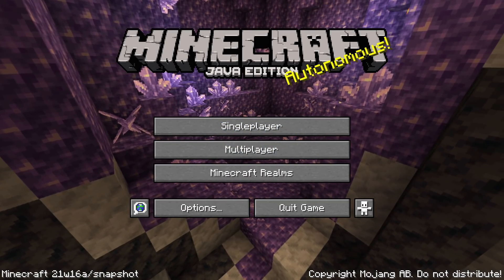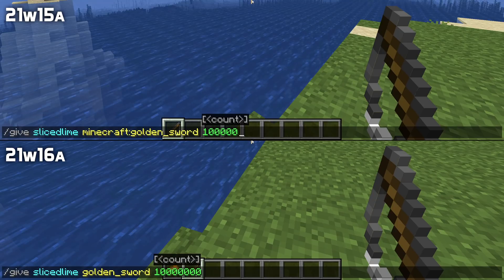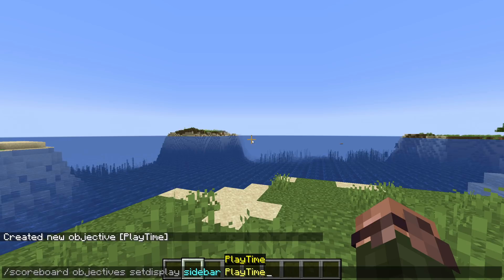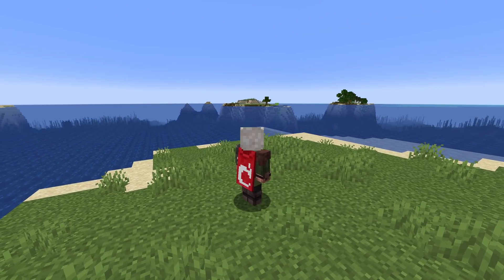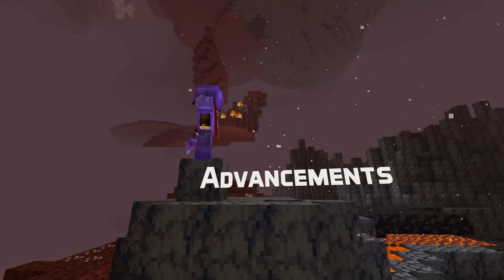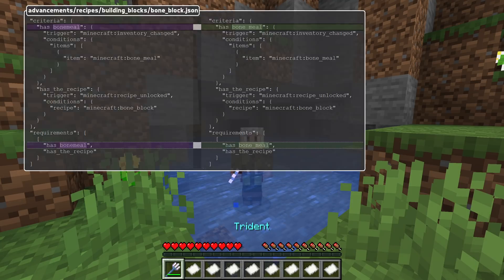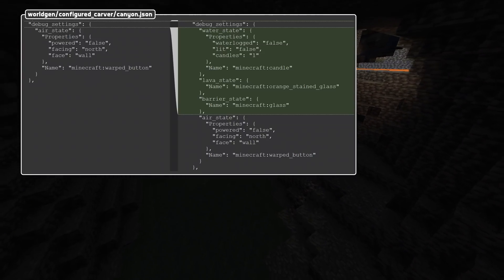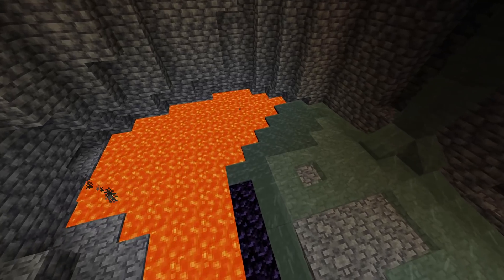Technical News in Minecraft Snapshot 21w16a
Snapshot 21w16a updates statistics, fixes some command bugs and makes some minor changes to the custom world generation formats! Check out the changes in this comprehensive guide!

Timestamps:
Introduction: 0:00
Commands: 0:30
Entities & Data: 0:49
Statistics: 0:58
Tags: 1:23
Servers: 1:54
Advancements: 2:14
Resource Packs: 2:33
Custom Worlds: 3:04
Outro: 4:04

Change Highlights in this version:
Commands:
- Fixed MC-218590: Error message for commands.give.failed.toomanyitems doesn't translate item name
- Fixed MC-221652: Teleport command to player does not work as in previous versions

Data:
- minecraft:infested_deepslate now has an axis property

Statistics:
- The statistic for play time has been renamed to play_time
- Fixed MC-29522: stat.playOneMinute adds a value of 1 every tick
- There is now a statistic for "Time with World Open" (total_world_time) that also includes time when the game was paused

- Fixed MC-214129: Several dirt blocks are not part of the minecraft:lush_plants_replaceable tag
- Fixed MC-222004: Grass block isn't apart of the dirt block tag

Servers:
- Users who previously permanently declined server resource packs will now still be shown the pack prompt if the pack is mandatory (instead of being immediately disconnected)

Advancements:
- Lots of criteria for vanilla recipe advancements have been renamed - now called has_ and the exact name of the item

Resource Packs:
- Fixed MC-213998: root_vines_head is unused in-game files
- Fixed MC-220307: TrueType Font glyphs render incorrectly

- Fixed MC-220024: Shader compilation slows or fails the more asterisks are in a multiline comment
- Fixed MC-220887: Shader includes fail to compile correctly when missing newline at end of file

Custom Worlds:
- glow_lichen feature removed from all ocean biomes
- New debug states for carvers: water_state, lava_state and barrier_state
- New aquifers_enabled field for carvers (boolean) - set to false in all vanilla carvers, including the prototype ones
- Lava level has been decreased by 1 for all carvers
- Vanilla emerald ore configured feature now has proper decorators
- The emerald_ore feature has been renamed to replace_single_block
- ore_veins_enabled field in noise settings (boolean)